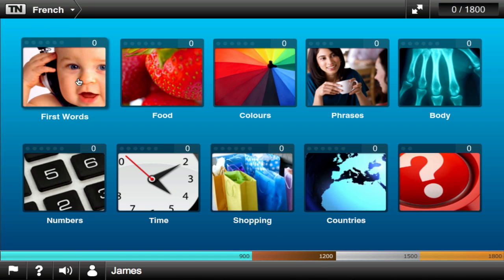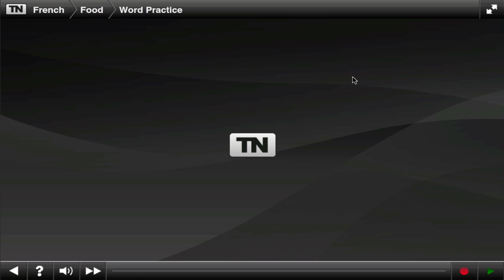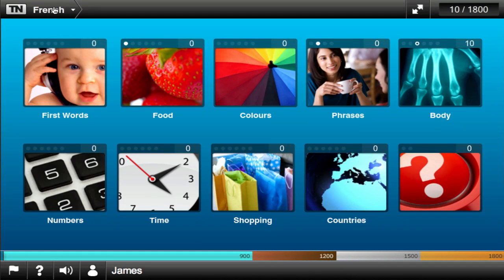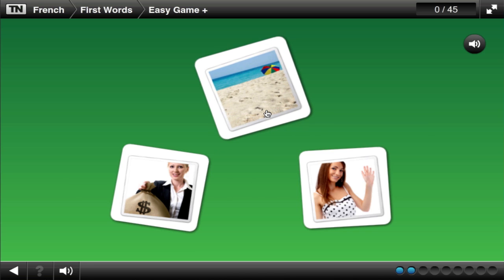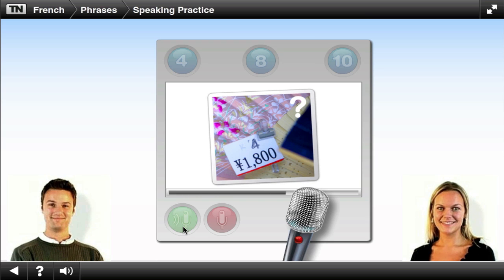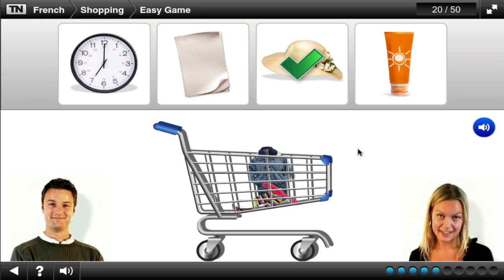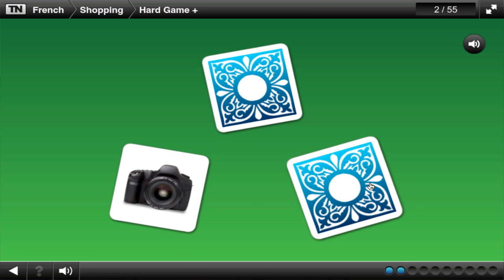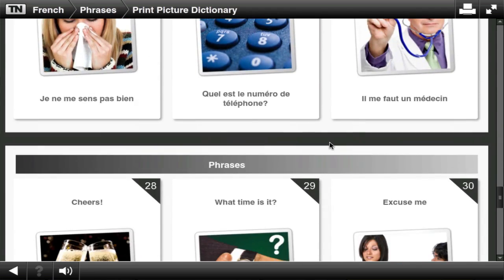New Talk Now Demo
This is a short demo of the new version of Talk Now - currently available as a download from eurotalk.com, but soon to be included in a VLE package for schools.